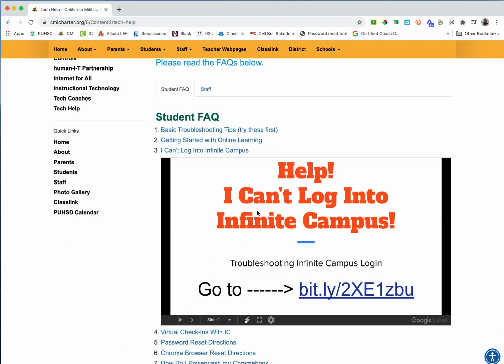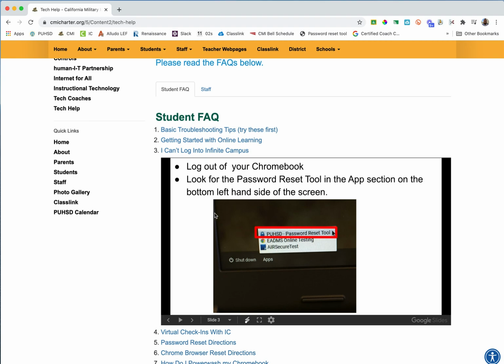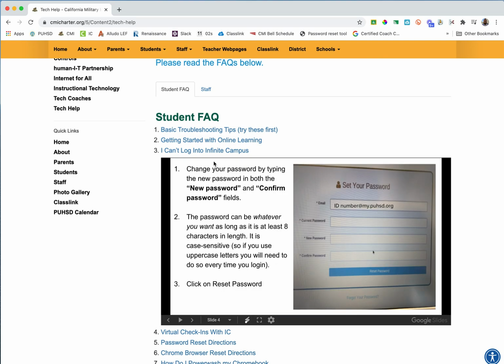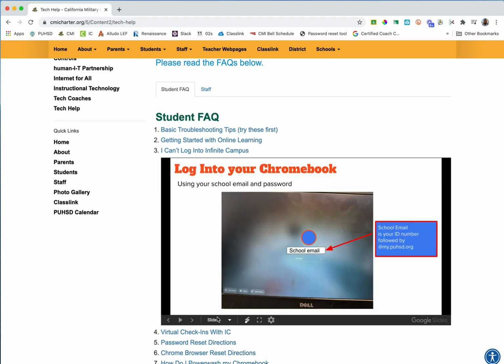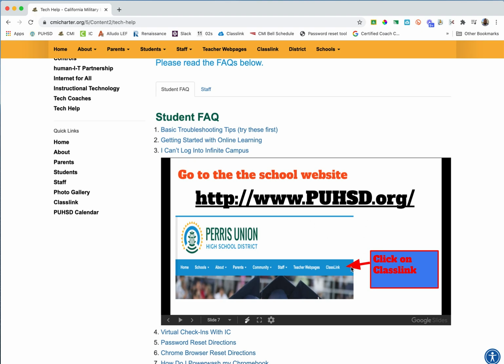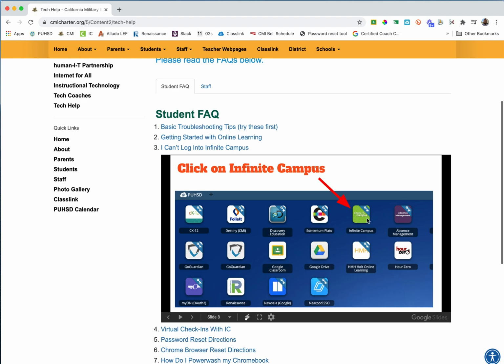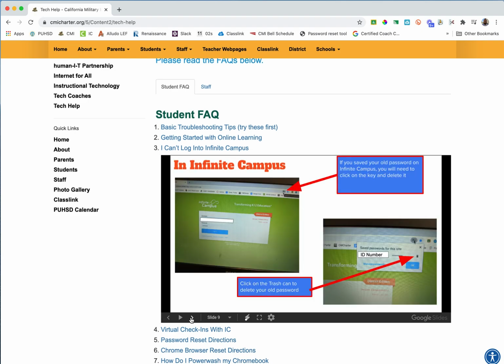Infinite Campus and Changing your password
Tutorial on how to change your password to get back into Infinite campus.